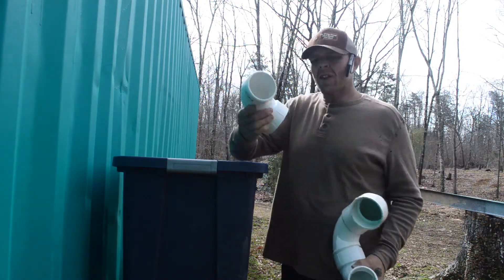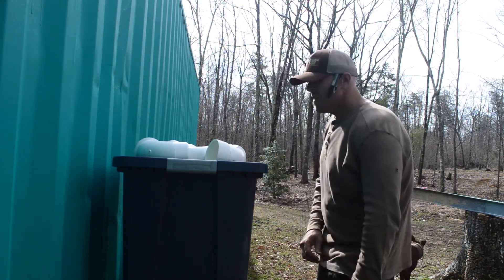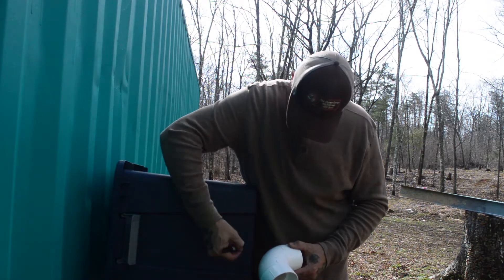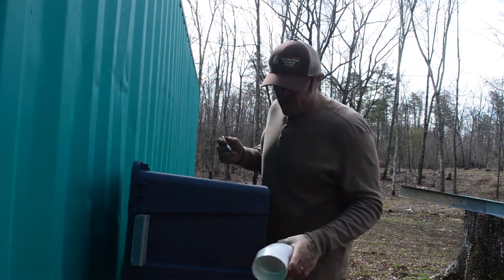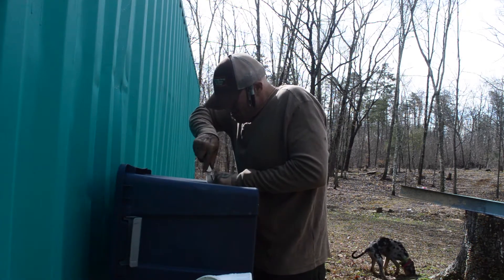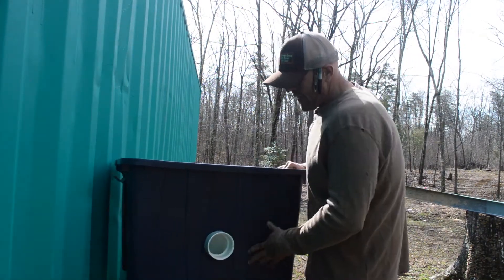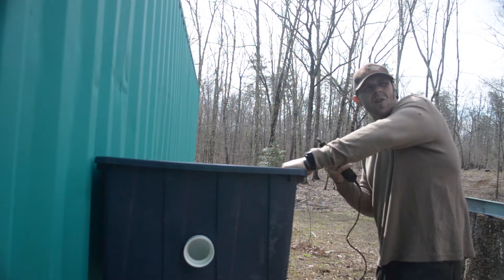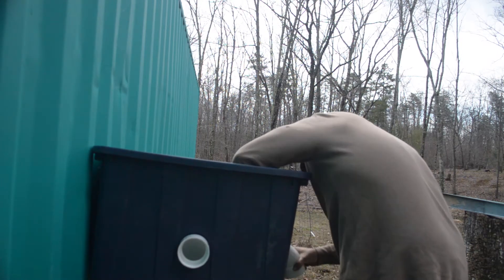Chicken Feeder Build DIY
This is my premier video on this channel and we're building a chicken feeder from a tote and 3" PVC street 90's. You'll save a ton on feed if you start using one of these. These can be made for under $20 especially if you have some basic hand tools and a little DIY know how.

PLEASE READ THE FOLLOWING
I will be trying to add a few things to my descriptions in the next few weeks. This is a small channel, I am having a great time with it though. The people that are tuning into this channel are awesome there is so much interaction in almost every video and I really appreciate it from the likes and views and especially all the comments and feedback. This woodworking and building/DIY'ers that i have found myself in is awesome. I have less than 50 subs and the interaction of the folks tuning in is awesome. I want to try and grow this channel and community that we are establishing here. I appreciate all of it and I will continue to try and put out good content and respond to anyone who comments or asks a question. In the coming videos you will begin seeing links in my descriptions for things like Etsy, PayPal, Amazon, Facebook and possibly some other social media platforms. I do not want to ruin (IMO) my channel by posting 5 minutes of Hey like, subscribe, share do this do that, no i want to tell you what I'm making or doing and start doing I want you to see things being made. If you choose to utilize a link awesome if not awesome still enjoy the videos. I fund it all by working right now and that's fine i would eventually like to sell the things I make to upgrade tools and materials. LOL I love using resin but that's an expensive hobby. I hope everyone that reads this understands what my goal is and that is to just keep building and videoing every step of the way. Thank you all I appreciate each and every one of you.